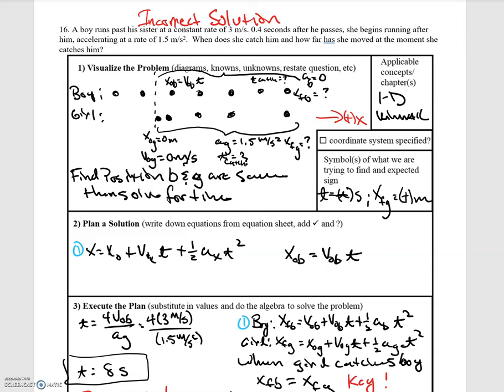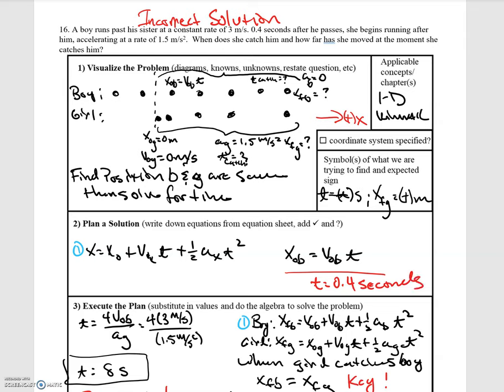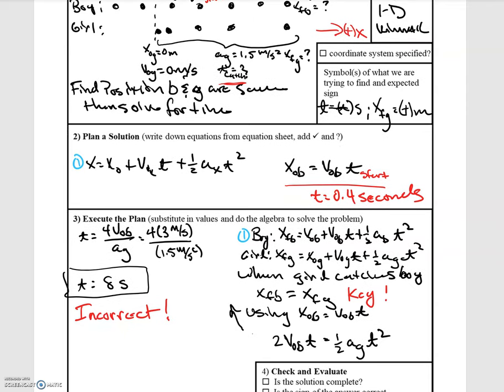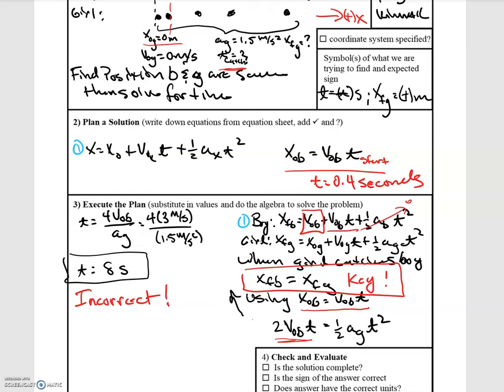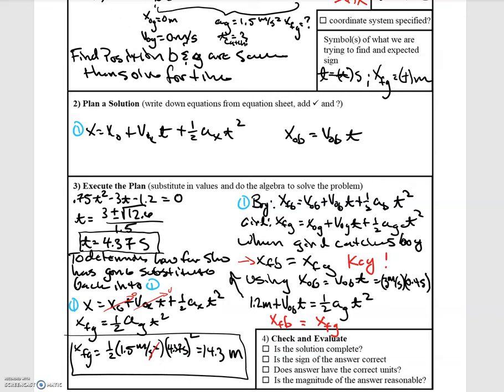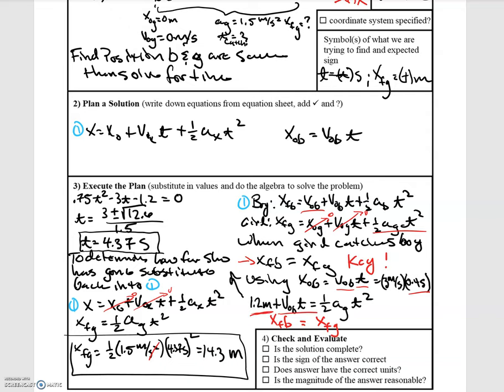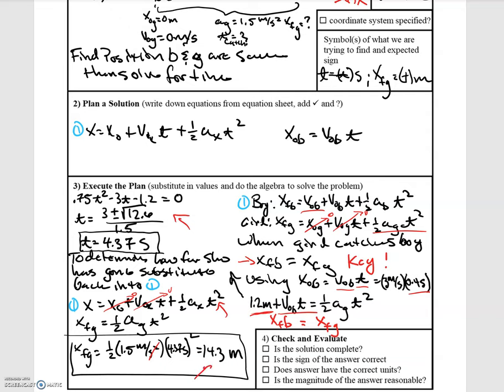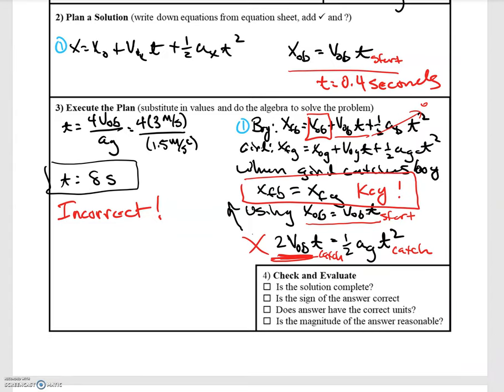Practice Exam Solution Problem16